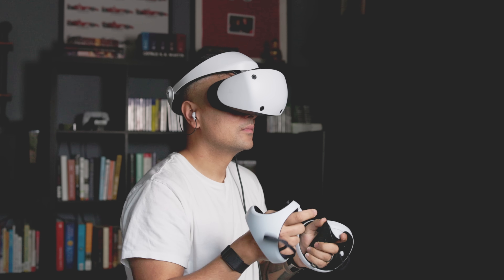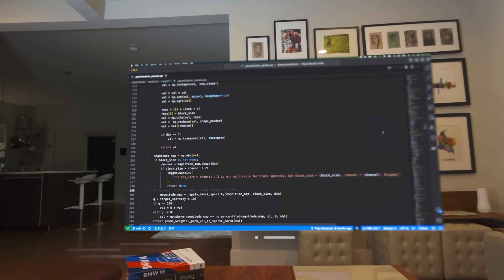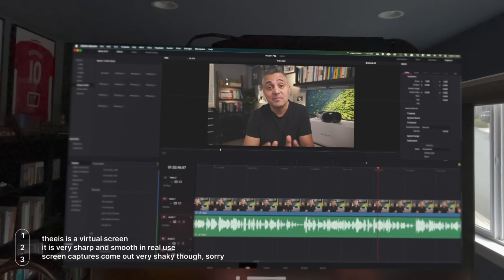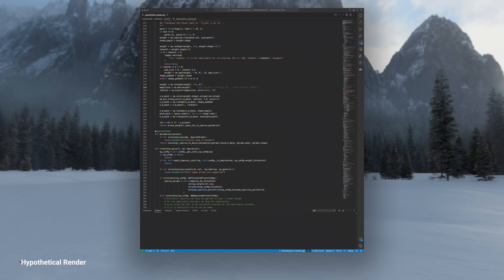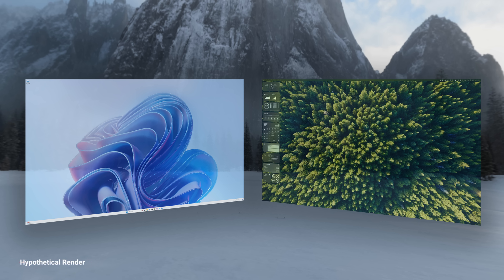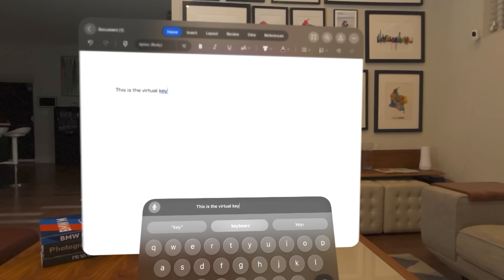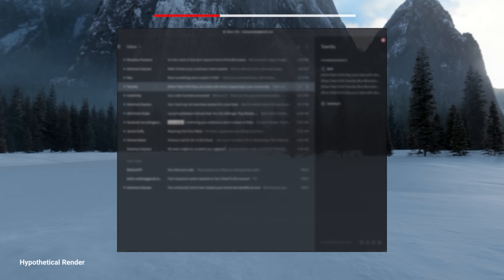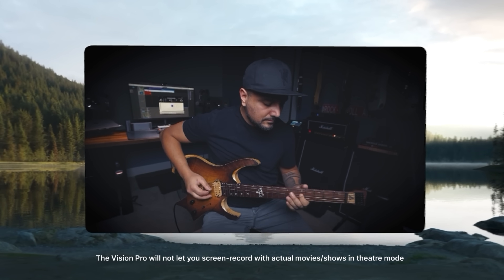One week with the Apple Vision Pro (as a Software Engineer)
How good is the Apple Vision Pro for coding? I used it for one week to find out.

ENTREPRENEURSHIP
The Unfair Advantage
The Lean Startup
Act like a Leader, Think like a Leader

PRODUCTIVITY
Atomic Habits
Deep Work
The Productivity Project
Building a Second Brain

FINANCE
The Psychology of Money
The Intelligent Investor

💻 EVERYDAY GEAR I USE
Keychron Q1 Mechanical Keyboard

⏱ TIMESTAMPS

00:00 Intro
01:40 Coding
05:09 Collaboration
07:12 Productivity
09:23 Final Thoughts